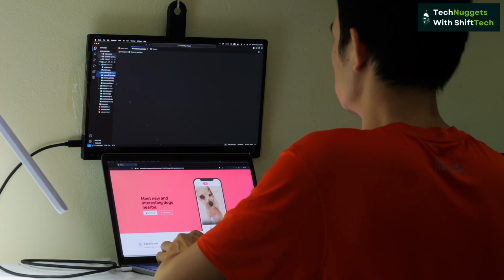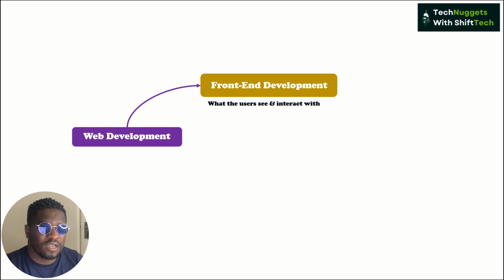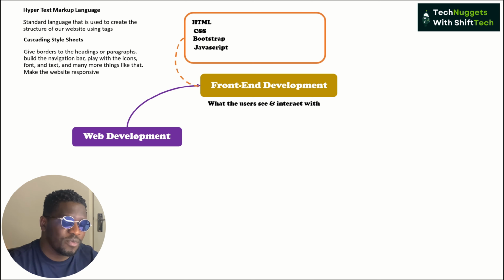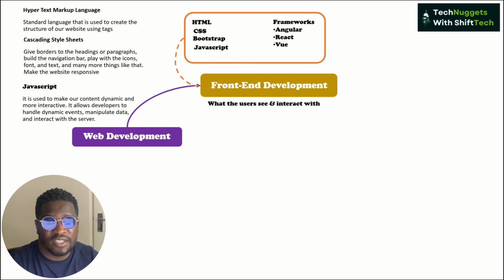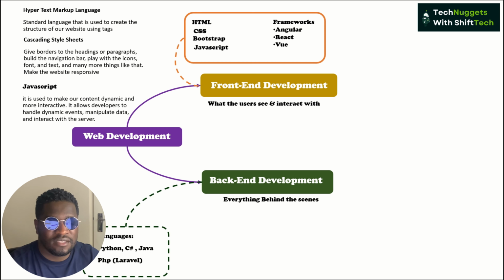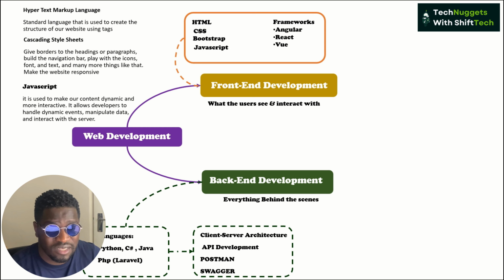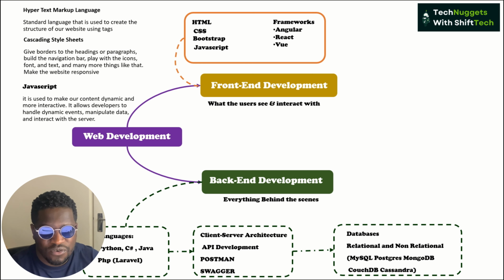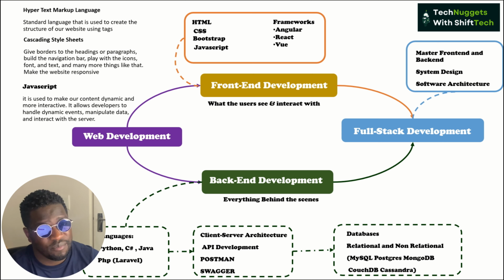What's The FASTEST Way To Learn WEB DEVELOPMENT From Scratch?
Are you ready to kickstart your journey into web development but don’t know where to begin? In this video, we uncover the FASTEST way to learn web development from scratch! Whether you're a complete beginner, a software engineering student, or someone looking to expand your career in software development, this guide is tailored for you.

Learn the essential tools and technologies to master front-end development, including HTML, CSS, and JavaScript. Dive into powerful back-end frameworks like Node.js, and explore database management with MySQL or MongoDB. We’ll also share tips for using industry-standard tools like Git for version control and VS Code for efficient coding.

Discover how to structure your learning with real-world projects, leverage free and paid resources, and practice problem-solving to build your confidence. This video covers proven techniques for learning web development fast, from enrolling in online coding bootcamps to joining thriving developer communities.

Whether you aspire to become a full-stack web developer, build your portfolio, or land your dream job in tech, this video will equip you with actionable steps to grow as a software engineer.